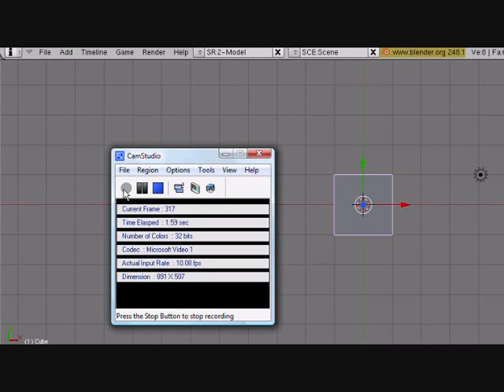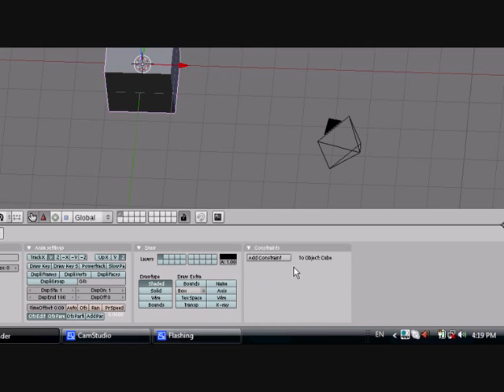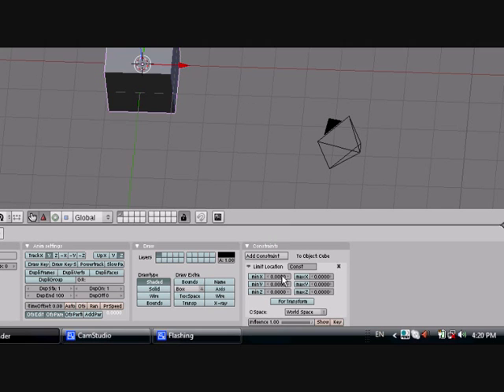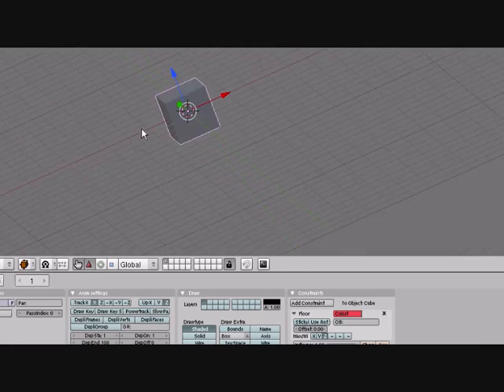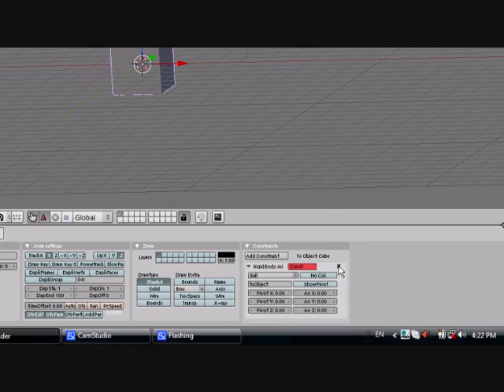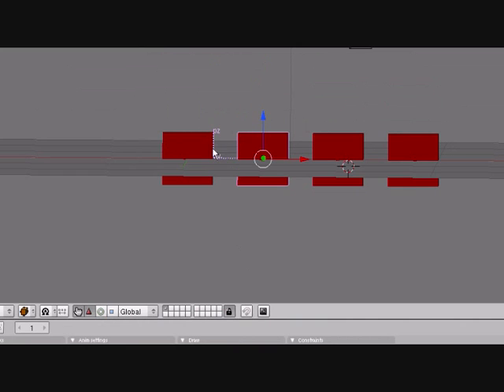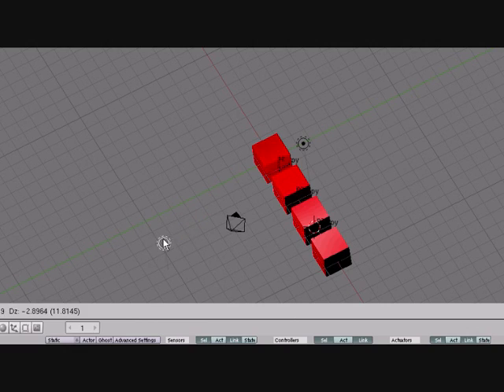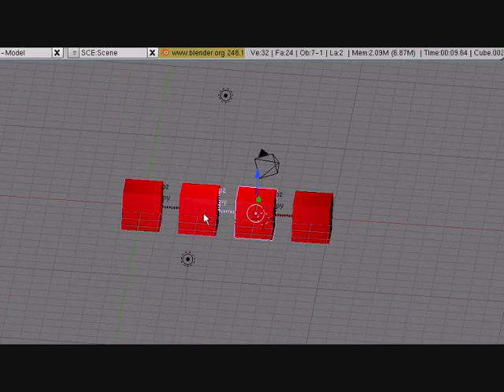Blender Tutorial - Constraints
A tutorial on how to use constraints in blender.